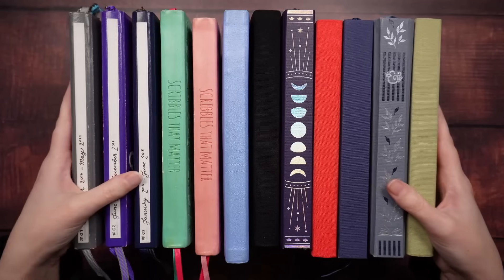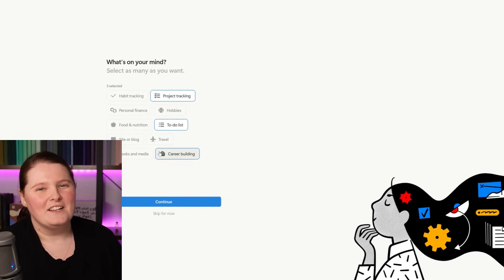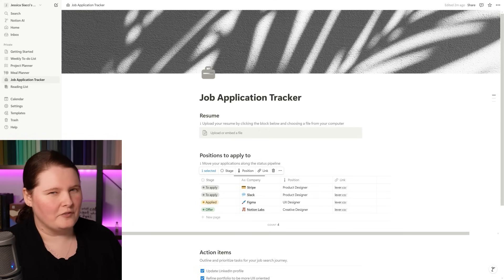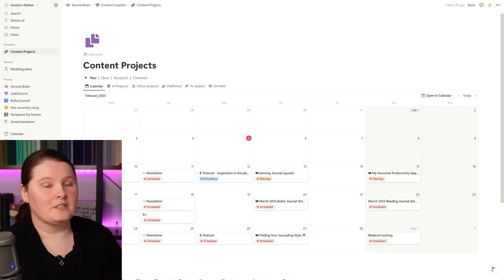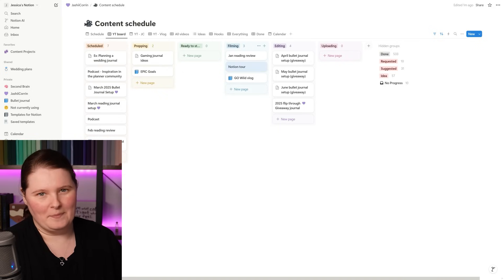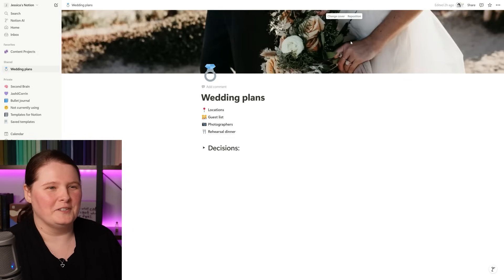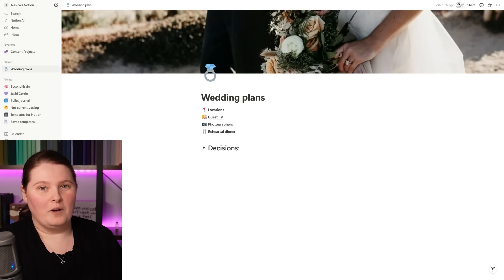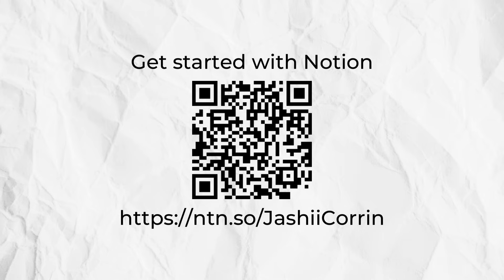My Favourite Productivity App 💜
💜 Timestamps
0:00 - The best productivity app
0:50 - Notion basics
6:05 - My Notion workspace
10:12 - Notion for wedding planning
12:43 - Notion templates
13:50 - Building a second brain
14:38 - Get started with Notion

💜 Video equipment
Everything I use to make my videos